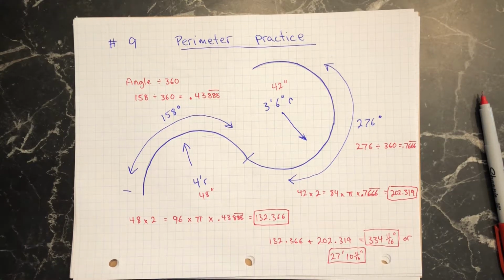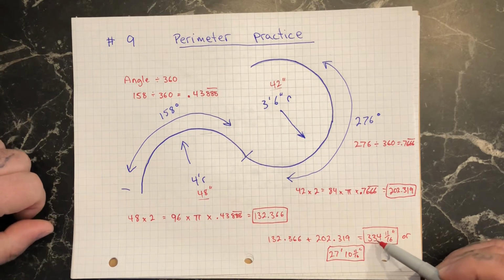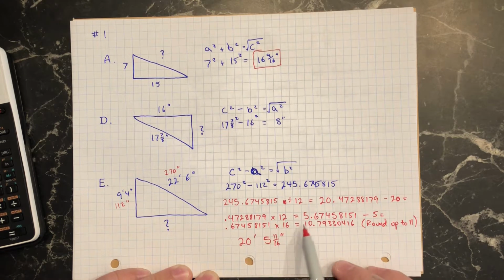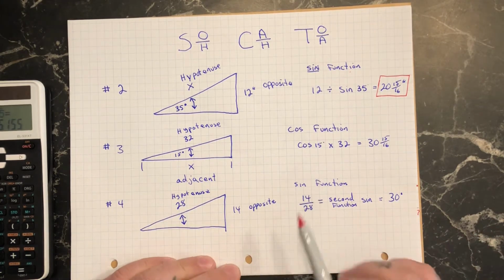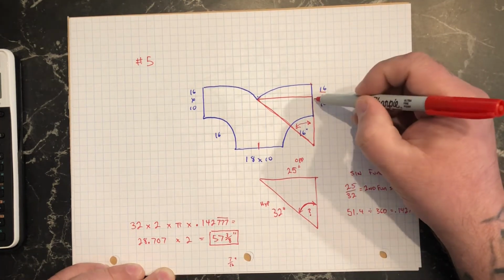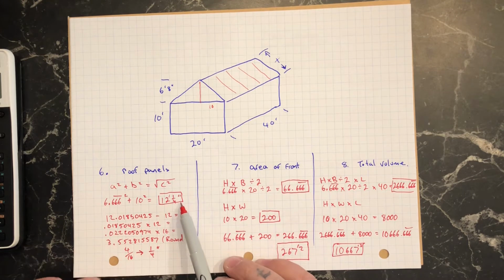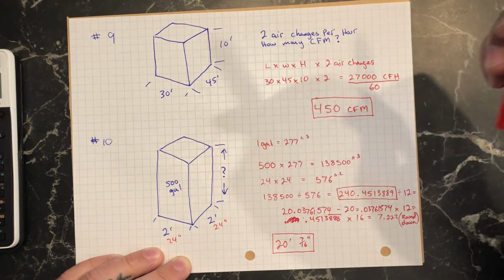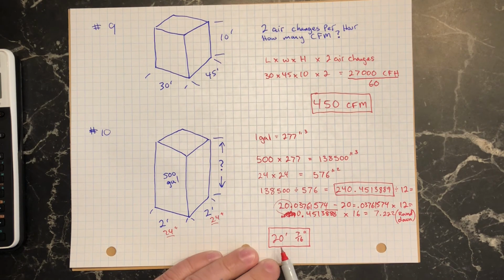Math answers explained